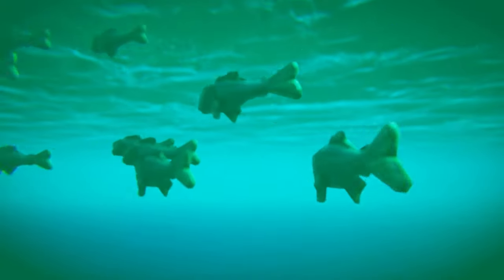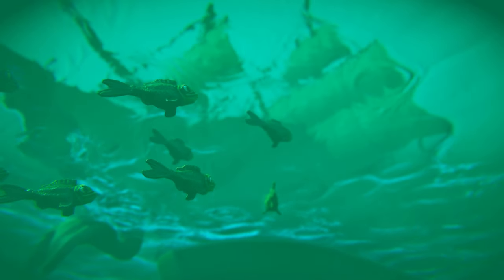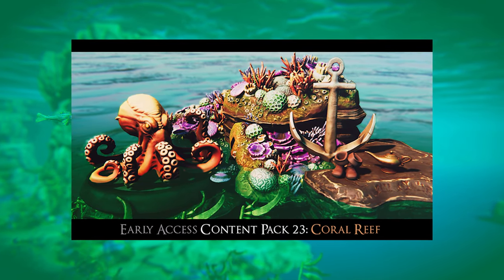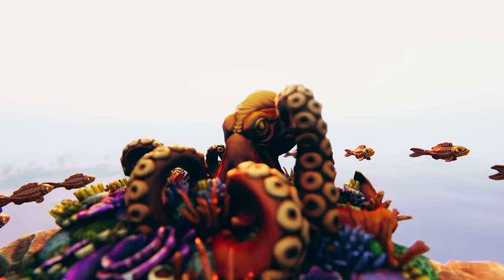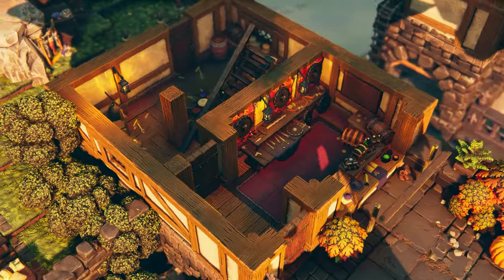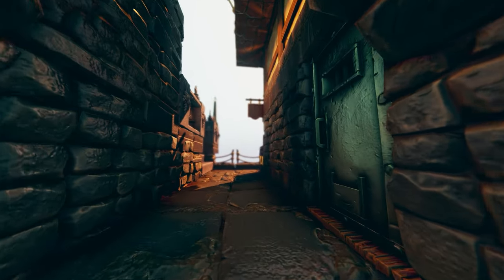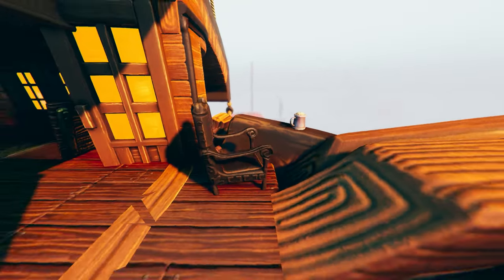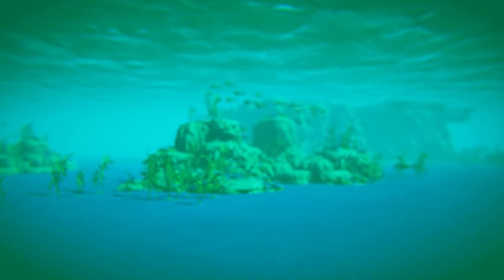Coral Reef Update & Owl Island Revamped!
Discover the Coral Reef update in this video as well as a brand new and shiny version of my old Owl Island Map! Now with new rooms and so many new details :)

Thanks to Scarnor for the huge help!